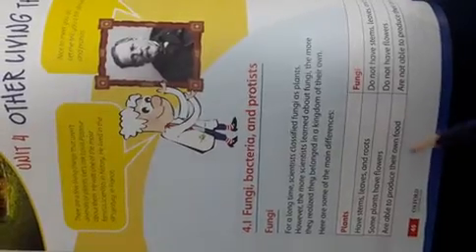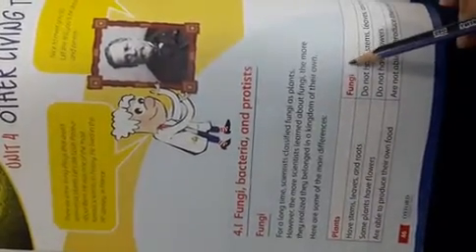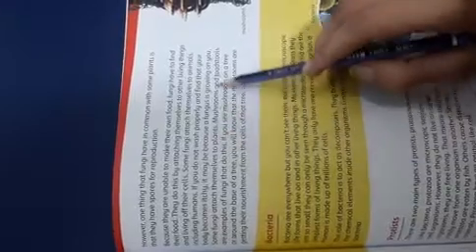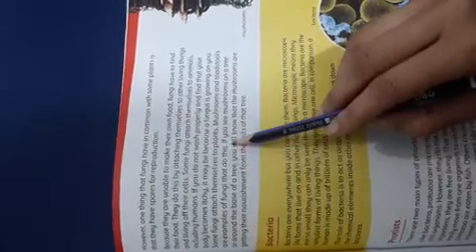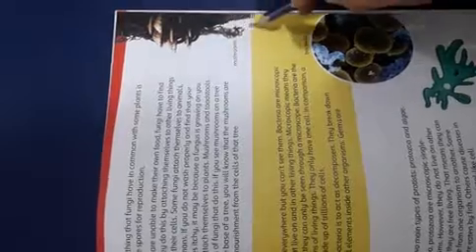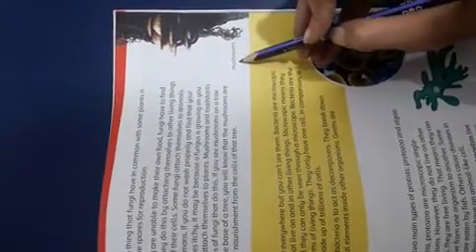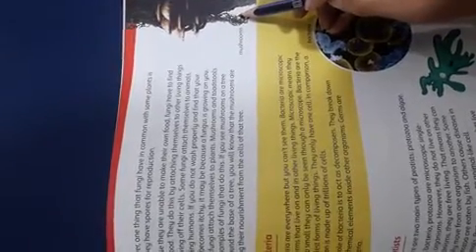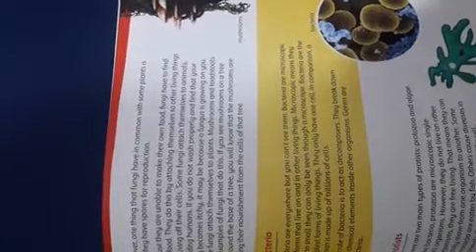Science grade 5 date 3 12 20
Science grade 5  Unit No.4 Other Living Things